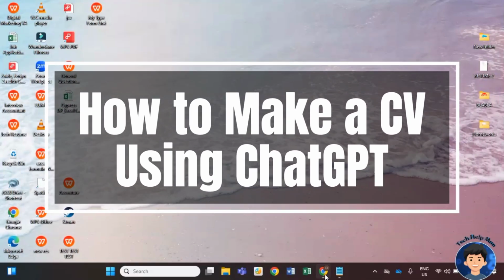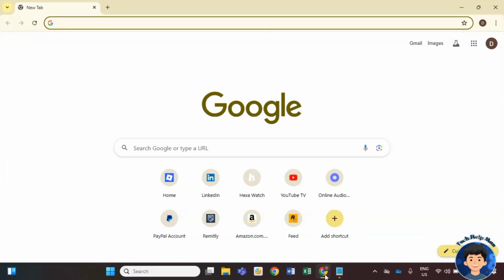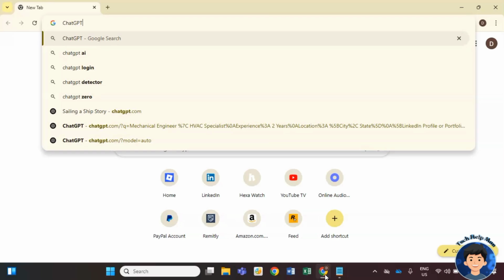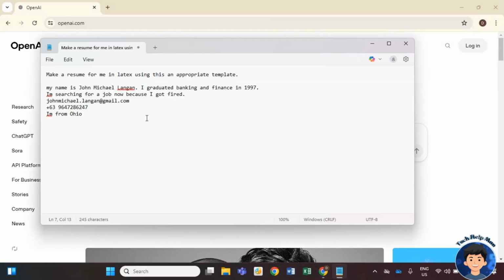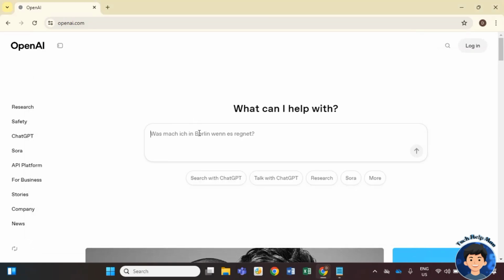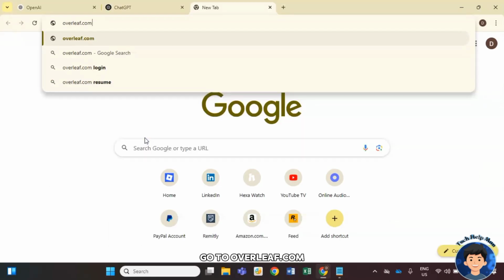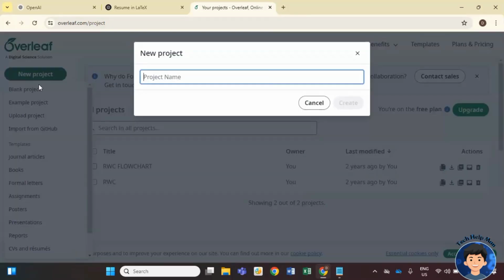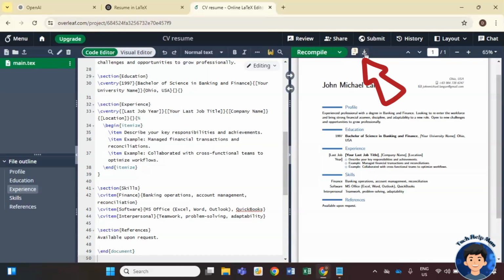✅ How to MAKE A CV USING CHATGPT - FULL UPDATED GUIDE 🚀✨😱✅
In this video, I show you how to make a professional CV using ChatGPT, step by step. Whether you need a résumé for a job application, internship, or career change — this guide makes it easy!

💡 You'll learn:

How to prompt ChatGPT to create a CV

What information to provide for best results

How to format and edit the AI-generated content

How to tailor your CV for specific jobs

Extra tips to make your CV stand out

📌 Perfect for students, professionals, freelancers, or anyone looking to land their next job faster with AI support.